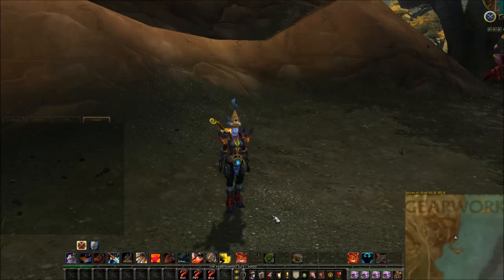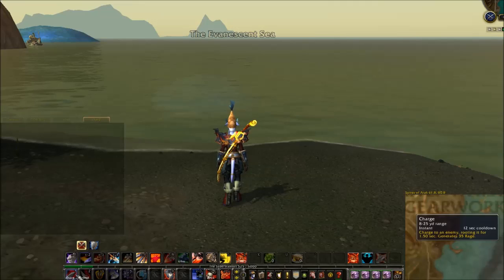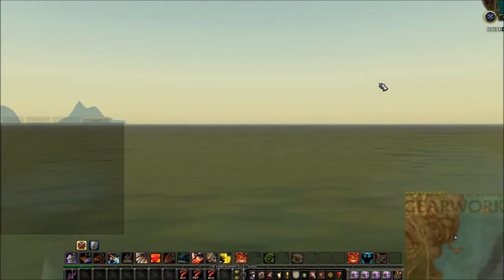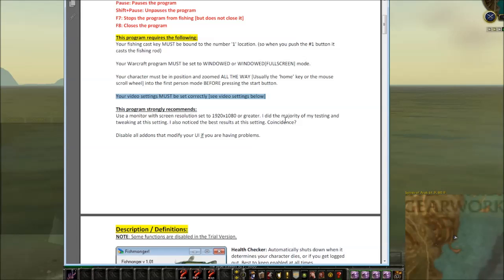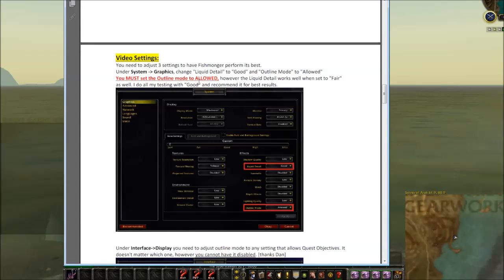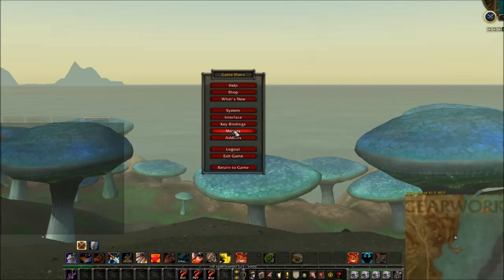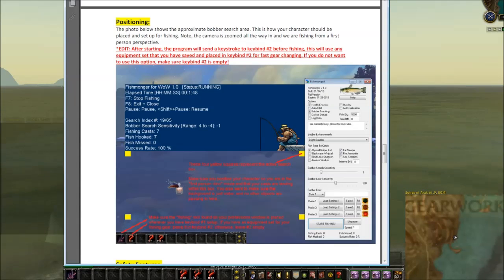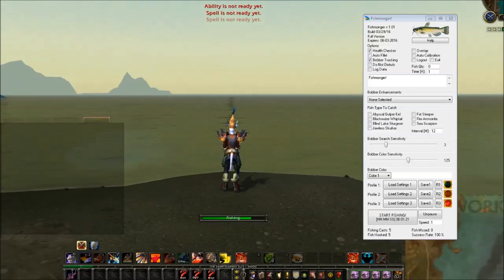Fishmonger Initial Setup, Video and Bobber Settings.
Video Detailing the Initial Setup and Search Settings for Fishmonger

1:13 KEYBINDING
1:52 DISPLAY SETTINGS
2:32 GO TO FIRST PERSON
4:20 OUTLINE MODE ENABLE
5:22 WATER SETTINGS
7:58 BOBBER COLOR EXPLANATION
11:33 SEARCH SETTINGS EXPLAINED

This is a video of my one of a kind fishing bot for World of Warcraft, Fishmonger!
Free to download and try! Give it a whirl!

With WOW being able to be purchased using in-game gold now, it is a better time than ever to set up a fishing bot and never have to pay a subscription fee again!

This program has been fully functional since I wrote it back in Cataclysm. I have hundreds of hours logged on it and have never been cited for botting.

The program mimics normal user interaction to work. Most commands are 'typed' in, and you can change how long it runs for to look less suspicious. Honestly though, I let it run for 20+ hours at a time and never had a problem.

The download includes the trial version with plenty of time to test it out to see how it works for you.

Please feel free to provide comments, notes, complaints, etc... below. I am interested in hearing your feedback. Let me know if you want certain things explained in more detail.

Fish on!